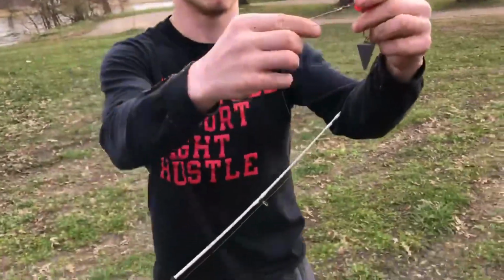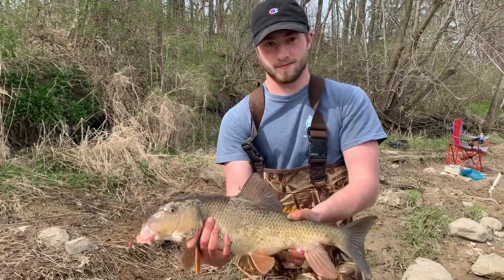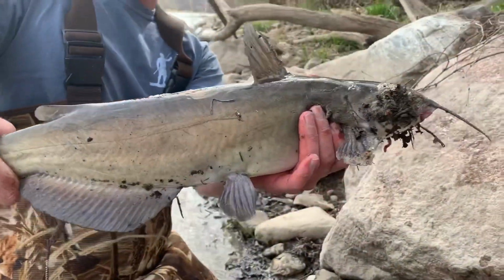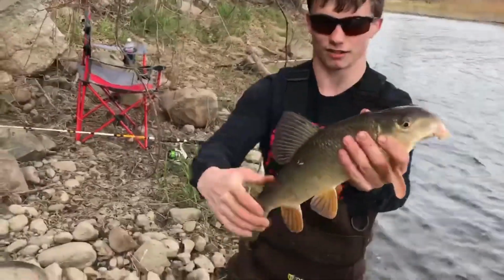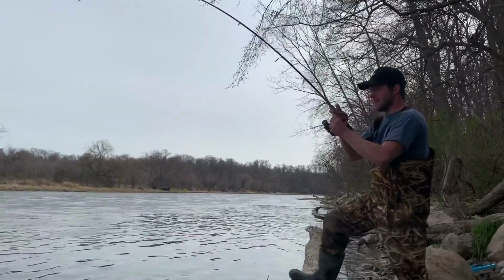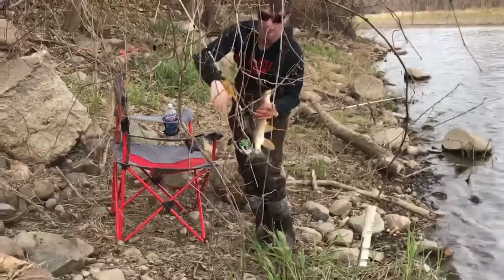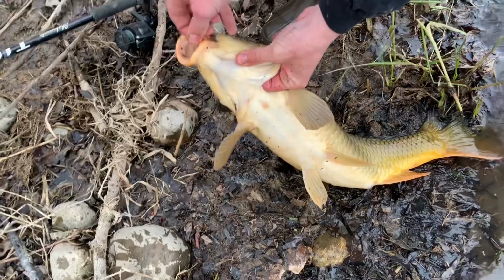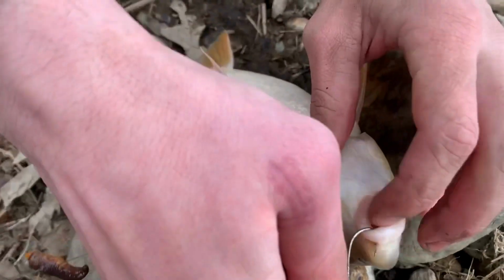Bottom Fishing Frenzy On The Grand River (MULTI-SPECIES)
We caught many types of species, the goal was suckers to create cut bait for future use for catfishing! We hope you guys enjoy the video, plenty of fish caught, we have excitement and humor, and even a tip to help you guys have as much fun as we did!